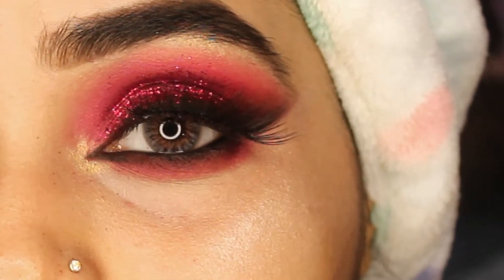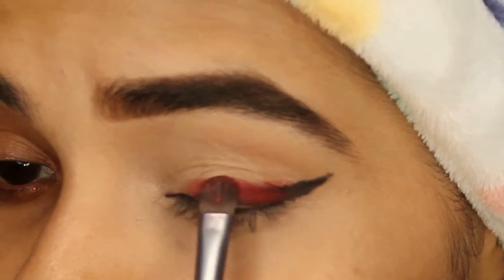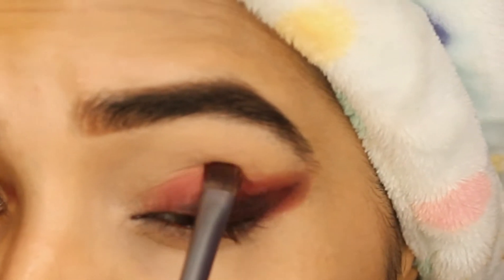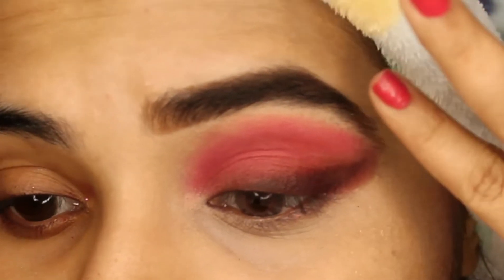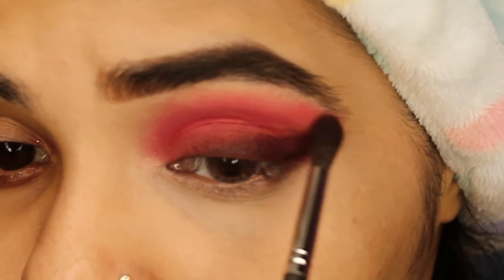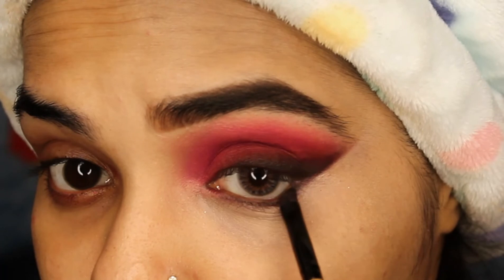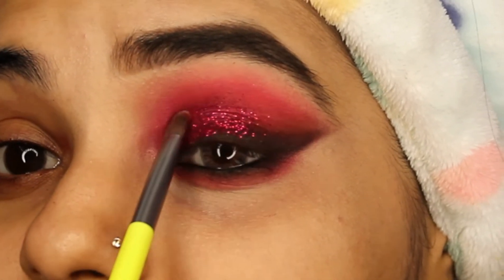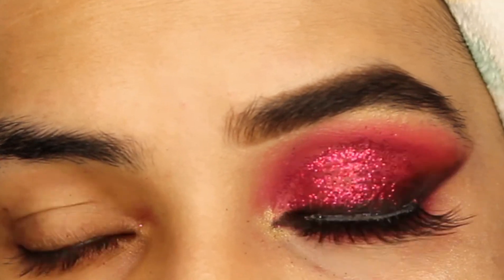5 MINUTE Red Velvet Smokey Eye Makeup For Valentine Day Step-By-Step | Colourpop Cosmetic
Hello Everyone❤

In this video today we are going to learn about How to do this red velvet smokey eyes makeup, Please watch the video and in case of any queries write me in the comment section.

brown smokey eye | smokey eye on dark skin | red smokey eye with glitter |
red cut crease eye makeup | red eyeshadow | red glitter eye makeup |

Products :-

1. main squeeze -
2. Kay Beauty - Katrina's Top Picks
3. PAC Eye Squad Series - 15 Brushes
4. Makeup Revolution Cheek Kit - Take A Breather

Copyright:
Everything you see on the video is created by me(Tamanna Vogue) unless otherwise stated.
Please do not use any photo or any content without permission.